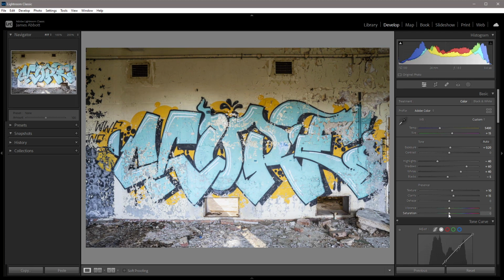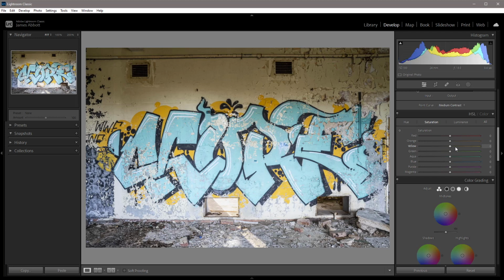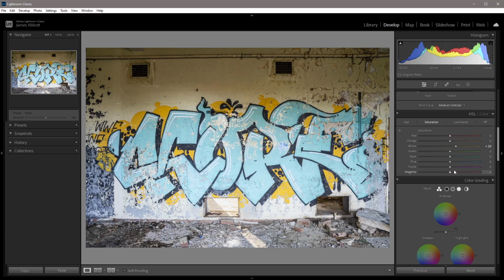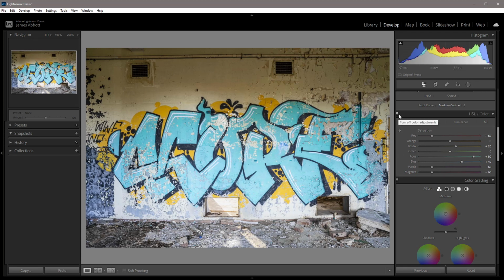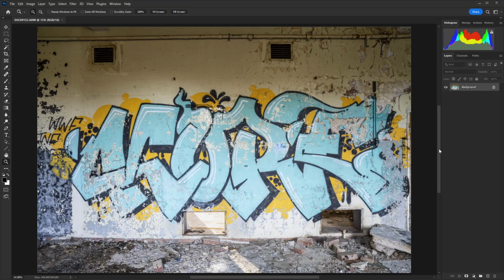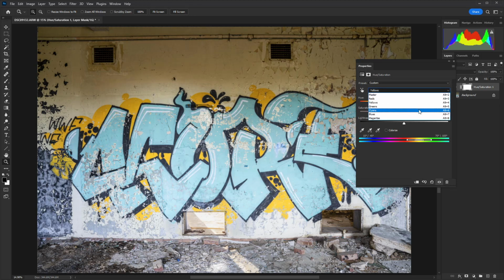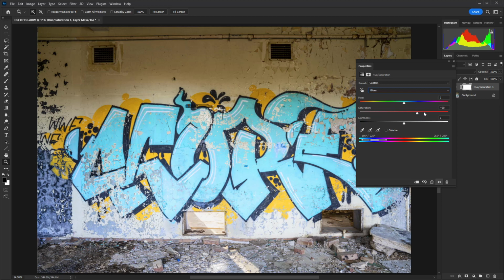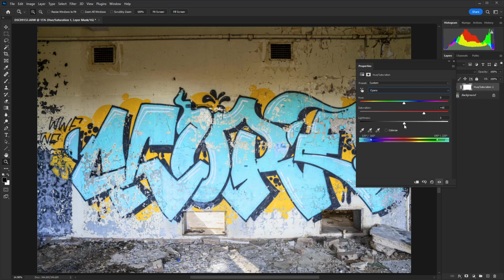How to get refined & realistic saturation adjustments for your photos using Lightroom & Photoshop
Image editing expert James Abbott demonstrates how you can achieve realistic-looking saturation adjustments (very easy to overdo it) to your images using tools in Lightroom and Photoshop.